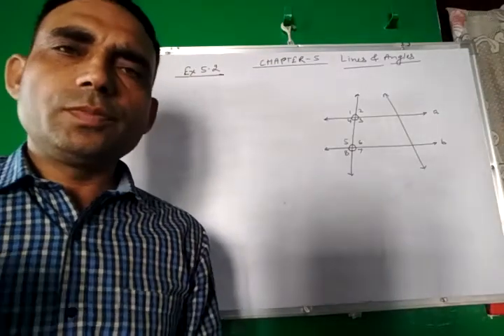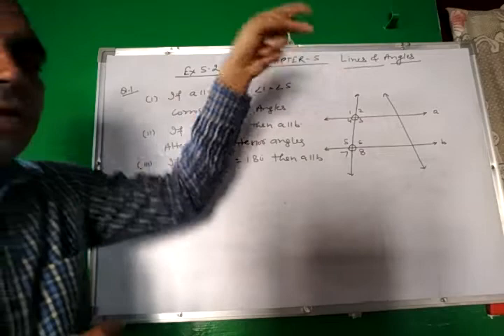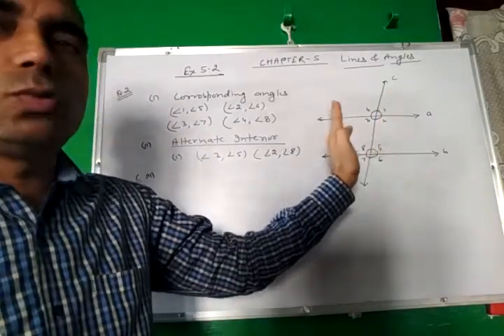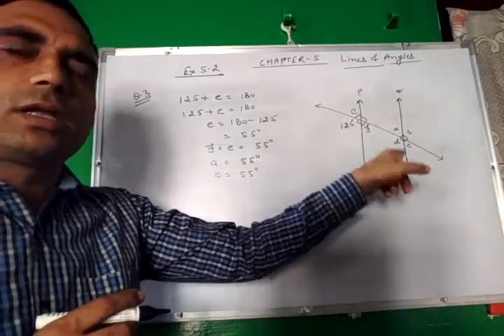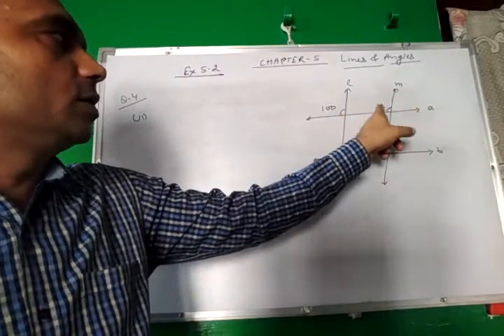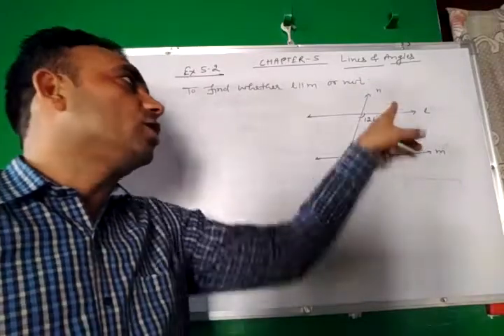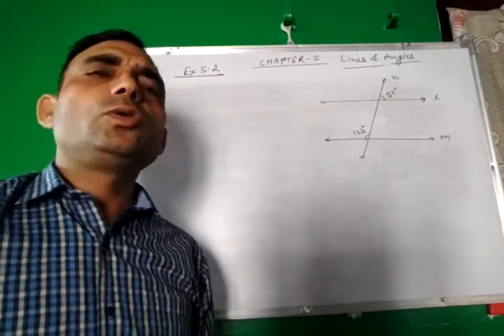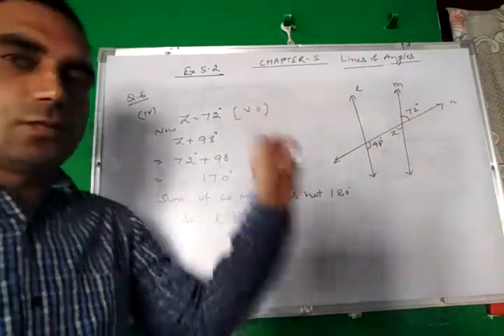Lines and Angles Class VII ( Exercise 5.2)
Bhavya Sharma KVDL